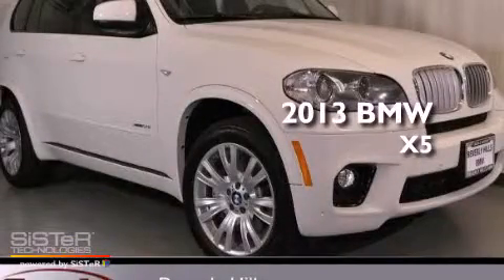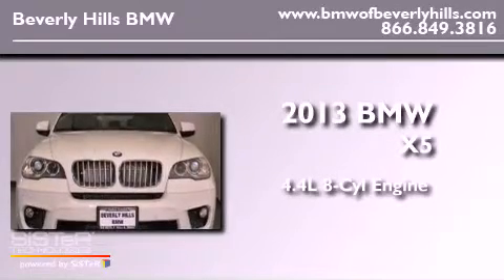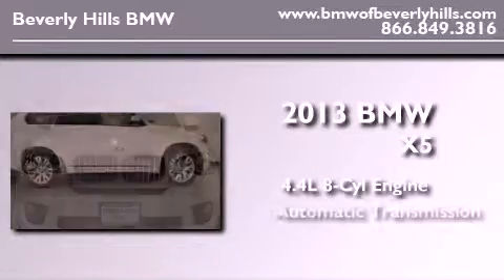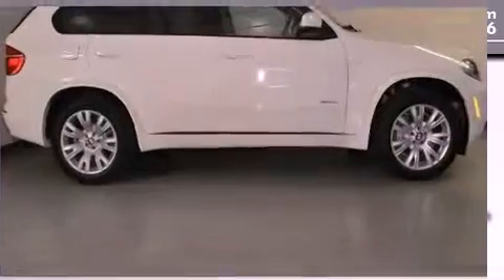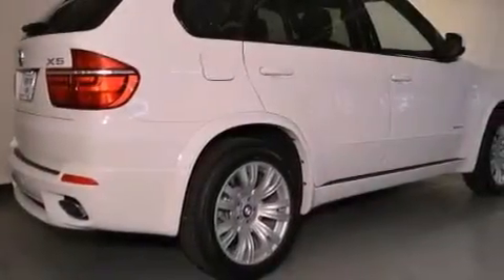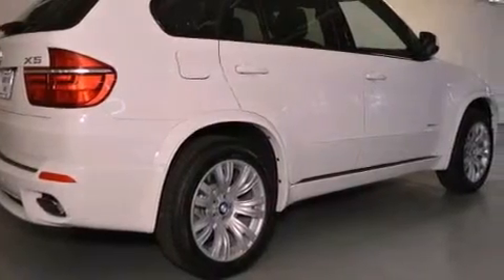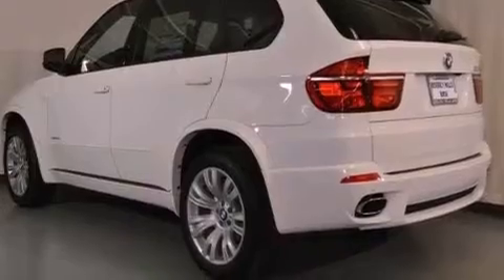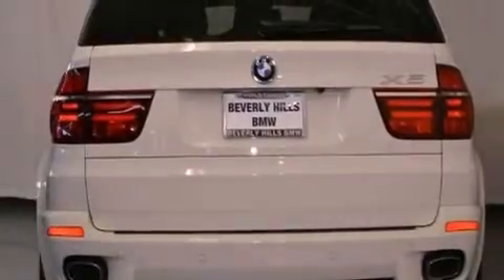2013 BMW X5 Beverly Hills CA 90036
Year : 2013
 Make : BMW
 Model : X5
 Engine : 4.4L V-8 cyl
 Trans . : Automatic

 Miles : 4
 Interior : Black

 2013 BMW X5 Beverly Hills CA